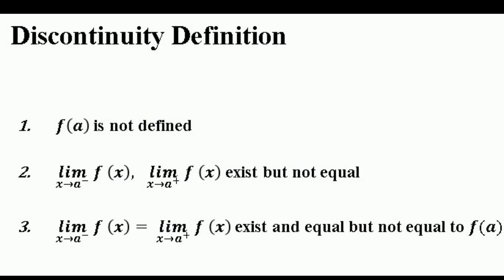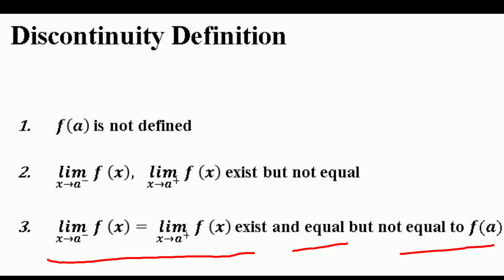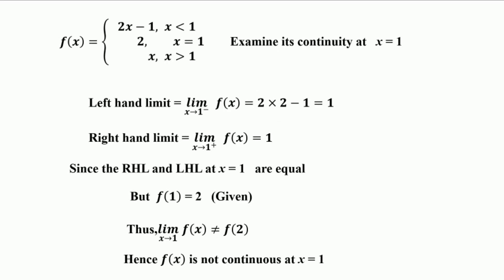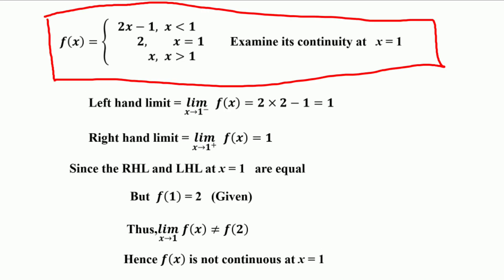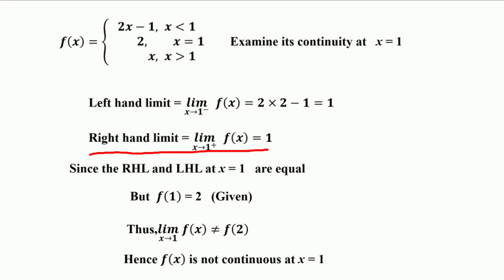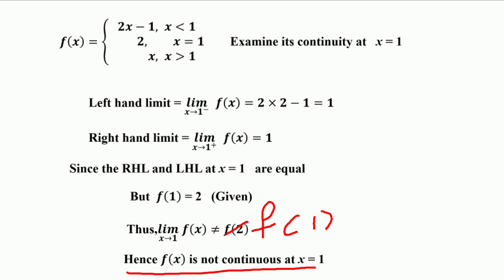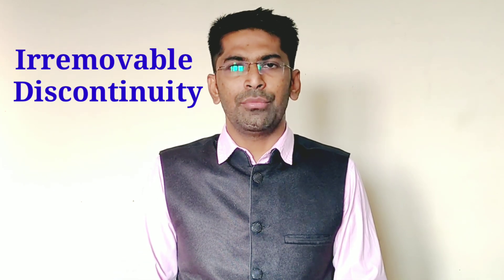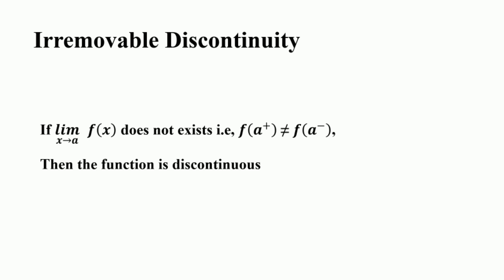Discontinuity/Types of Discontinuity/Removable&Irremovable Discontinuity/NPA Teaching/NP Abdul Azeez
Concept of Discontinuity/
Conditions for Discontinuity/
Types of Discontinuity/
Removable Discontinuity/
Irremovable Discontinuity/
NPA Teaching/